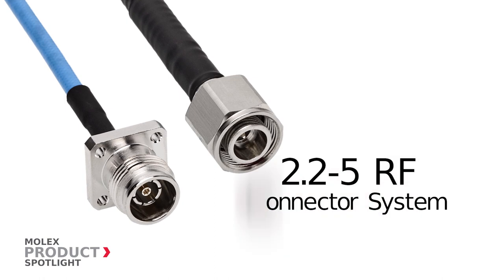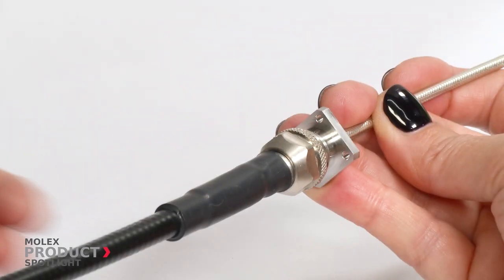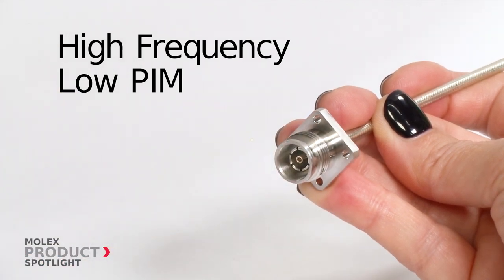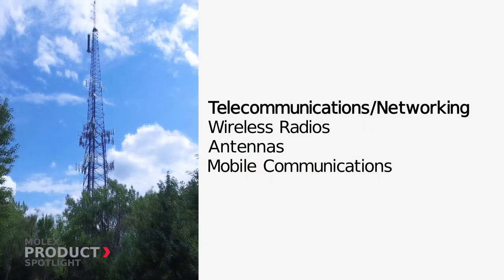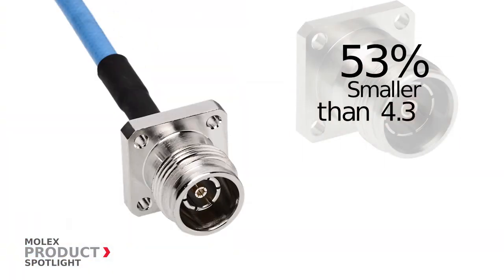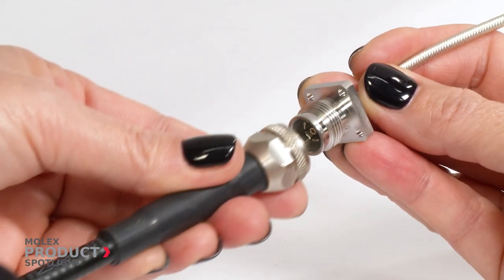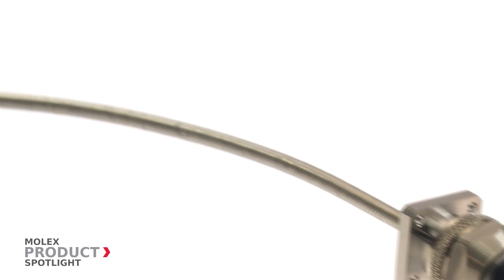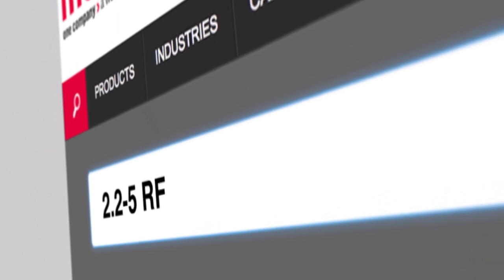Molex - Product Spotlight - 2.2-5 RF Connector System and Cable Assemblies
Molex 2.2-5 RF Connector System and Cable Assemblies deliver high frequency and low passive intermodulation (PIM) in a form factor that is 53% smaller than 4.3-10 Connectors, making them ideal for compact mobile radio applications.